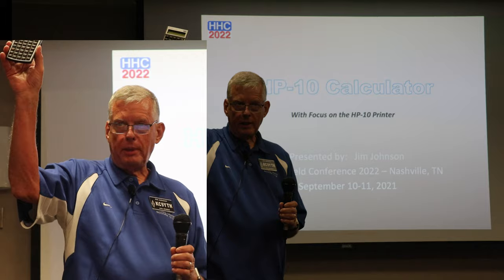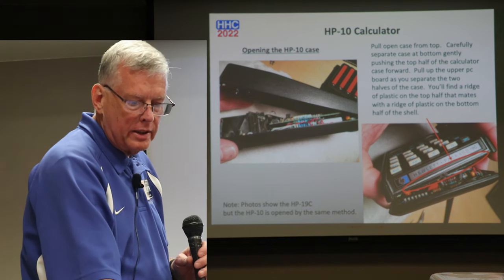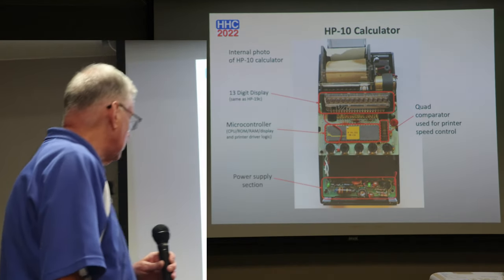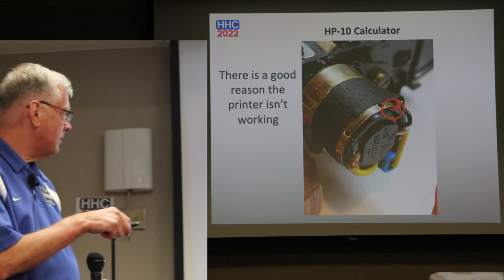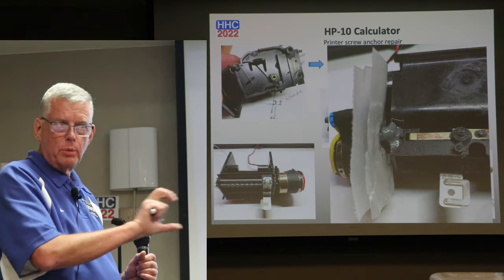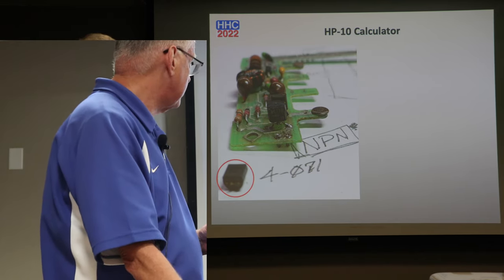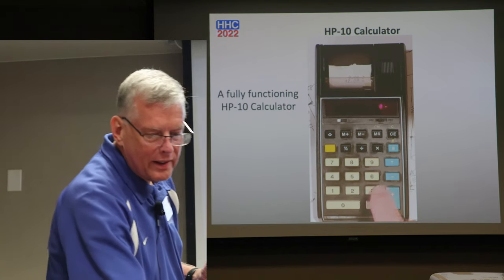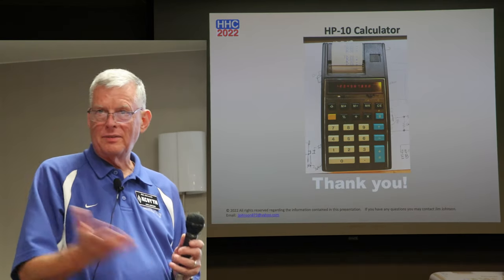HHC 2022: HP-10 Calculator with Focus on the HP-10 Printer (Jim Johnson)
HP Handheld Conference 2022, September 10-11, 2022, Nashville, TN: Jim Johnson presents "HP-10 Calculator with Focus on the HP-10 Printer".